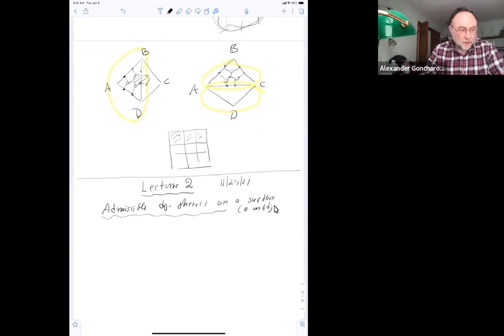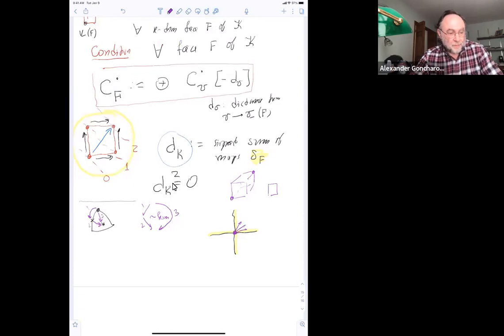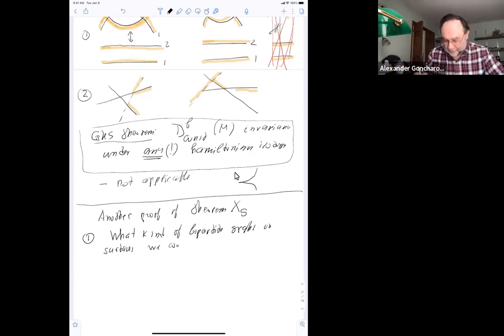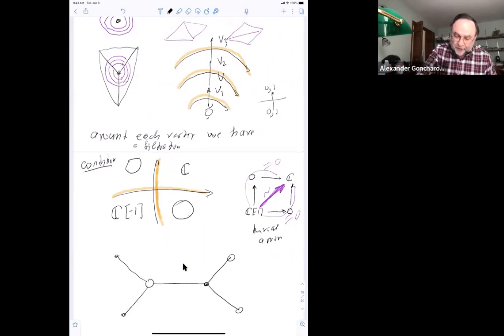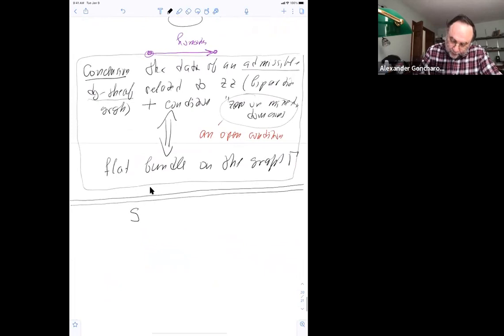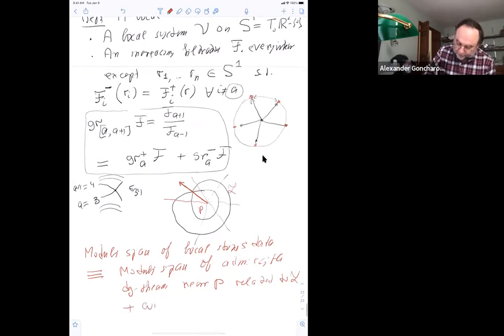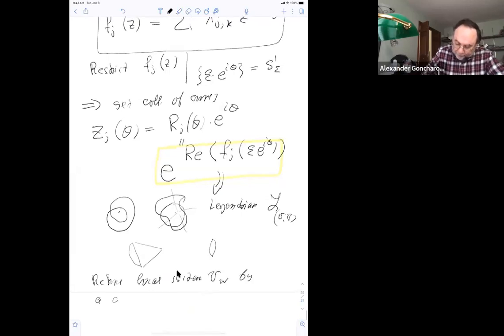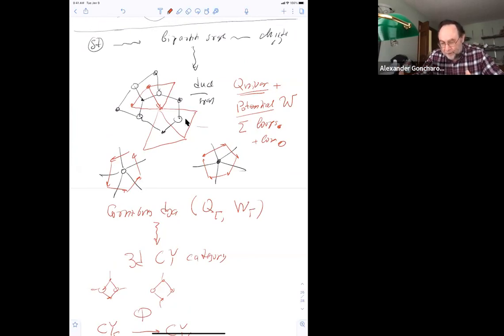Moduli space of non-commutative local systems on surfaces and its cluster structure, 24.11.2021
Alexander Goncharov (Yale University, USA), Moduli space of non-commutative local systems on surfaces and its cluster structure, Lecture 2, 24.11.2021

Online school and international conference Poisson Geometry and Representation Theory 2021